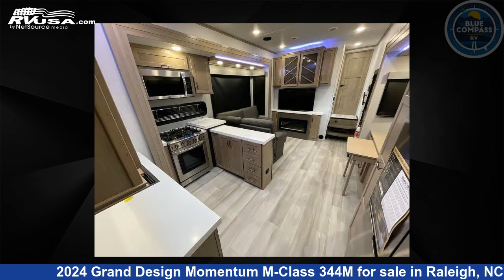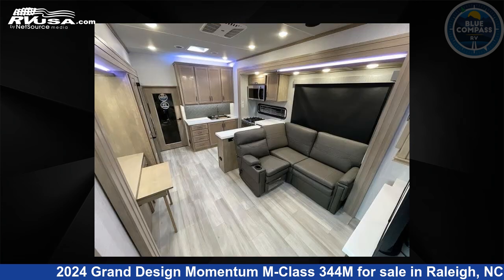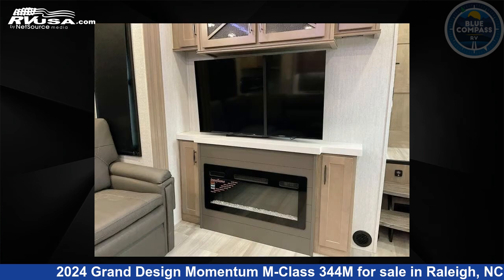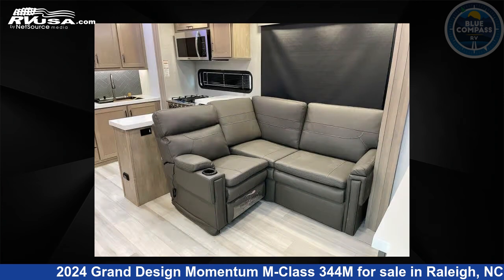Amazing 2024 Grand Design Momentum Toy Hauler RV For Sale in Raleigh, NC | RVUSA.com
This 2024 Grand Design Momentum M-Class 344M is a Toy Hauler RV. It is located in Raleigh, NC 27610 and is offered for sale by Blue Compass RV Raleigh. This New Grand Design Is 39' 0" in length and features sleeps 5, Slideout, and 140 gal fresh water capacity. The floorplan layout of this Toy Hauler features Bath and a Half, Front Bedroom, Loft, Two Entry/Exit Doors.

Blue Compass RV Raleigh is a dealer for brands like: Coachmen, CrossRoads, Dutchmen, Fleetwood, Forest River, Grand Design, Jayco, Keystone, Palomino, Redwood RV, Winnebago and offers the following rv services: Parts/Accessories, Service. They stock rv types such as: Class A, Class B, Class C, Destination Trailer, Fifth Wheel, Popup, Toy Hauler, Travel Trailer. For more information and pricing on this unit, To see all units available for sale by Blue Compass RV Raleigh,